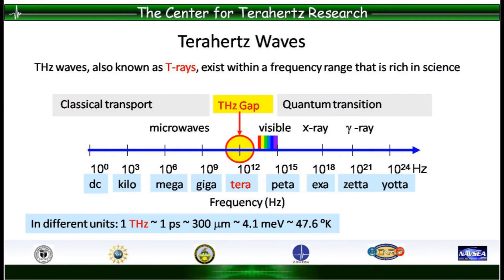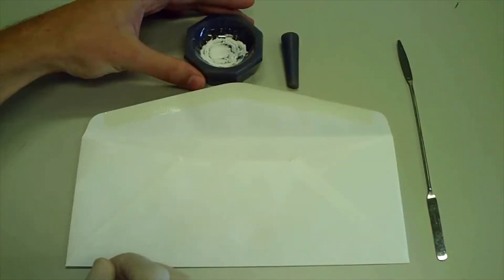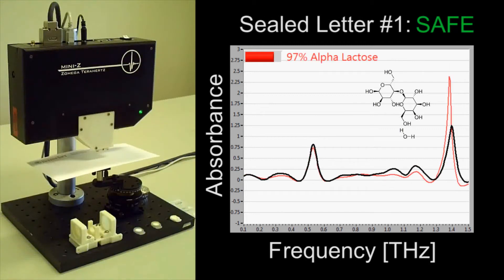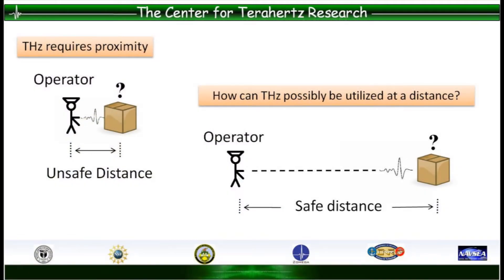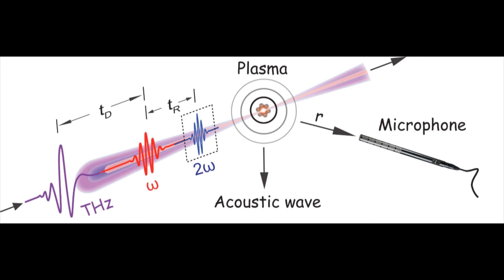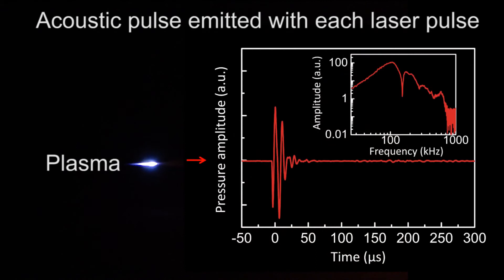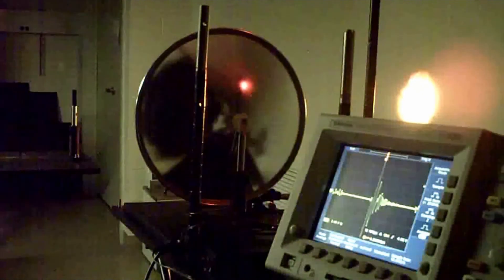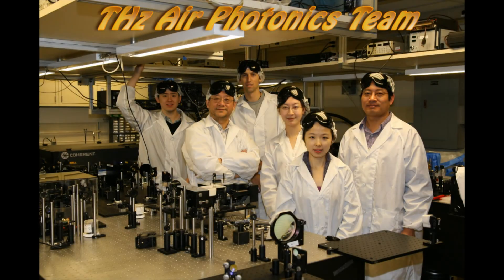Benjamin Clough: Lemelson-MIT Rensselaer Student Prize Finalist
Benjamin Clough has developed a novel method for eavesdropping on terahertz information hidden in invisible plasma acoustic bursts. The doctoral student at Rensselaer Polytechnic Institute has demonstrated a promising technique that employs sound waves to boost the distance from which researchers can use powerful terahertz technology to remotely detect hidden explosives, chemicals, and other dangerous materials. This is the video portion of his application for the 2011 Lemelson-MIT Rensselaer Student Prize. He is a finalist.